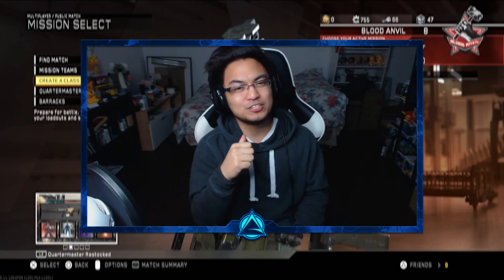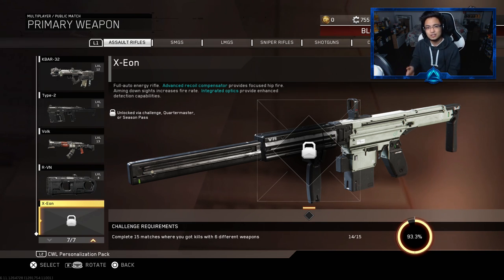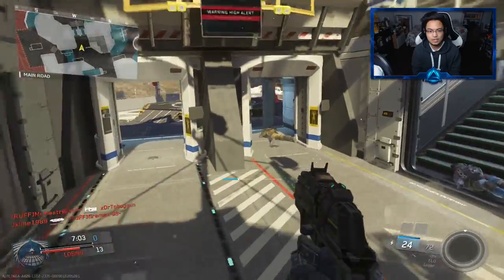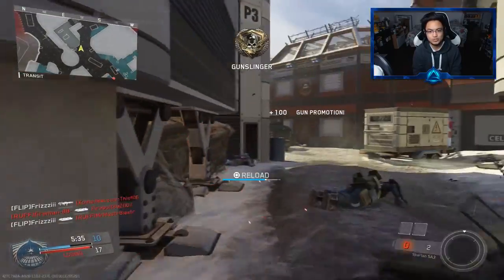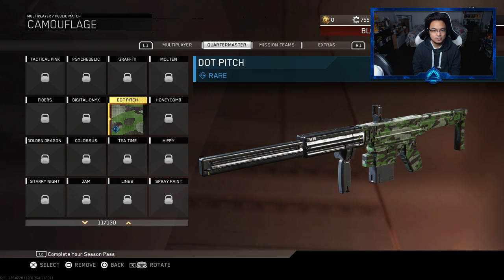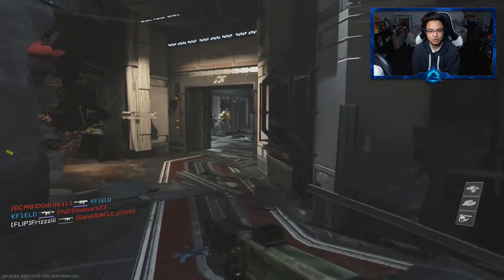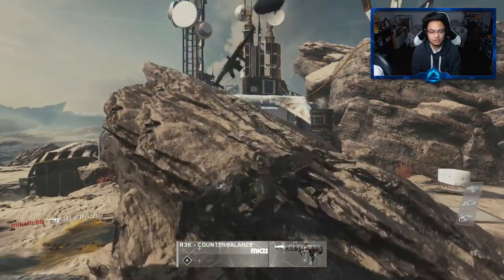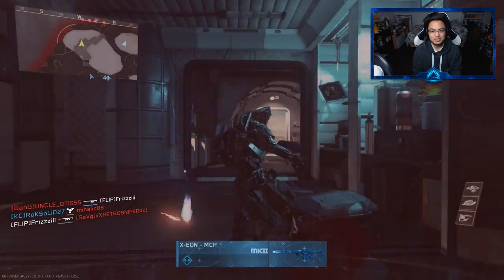UNLOCKING NEW "X-EON" FAST on INFINITE WARFARE! [Infinite Warfare Unlocking X-Eon DLC Weapon]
► STAY UPDATED!

► GET A DISCOUNT ON AMAZING STUFF!